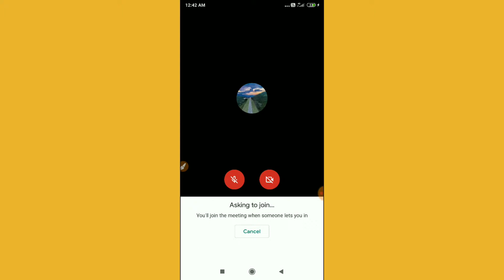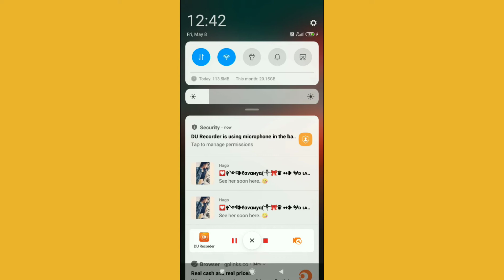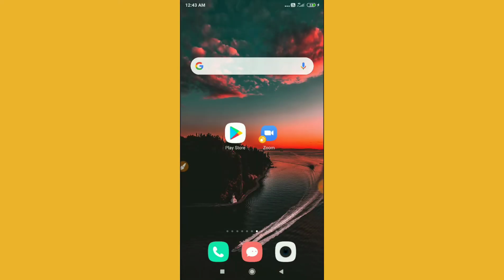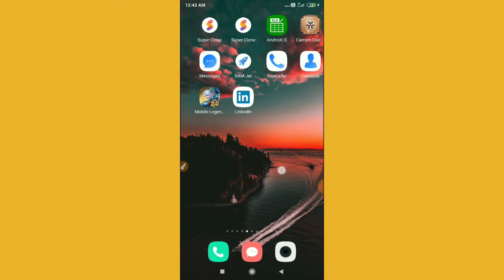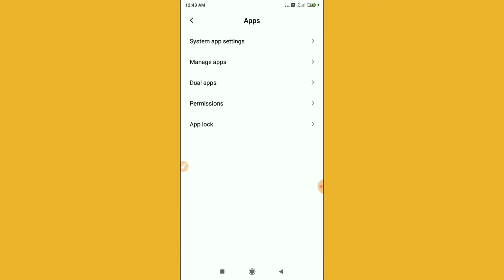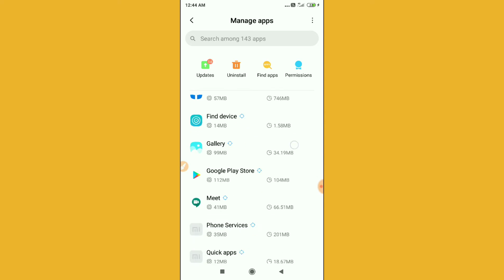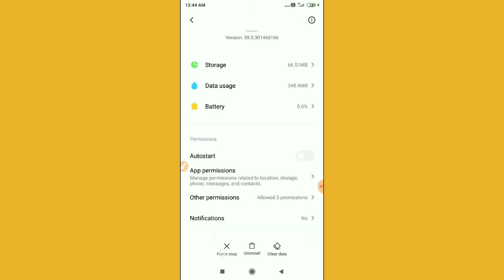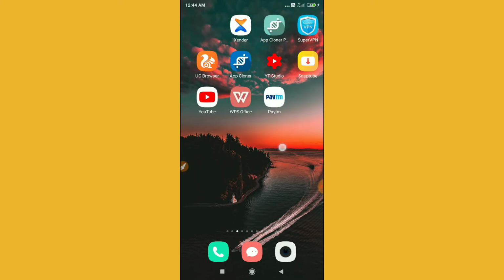How to fix Google meet connecting problem solved 2020